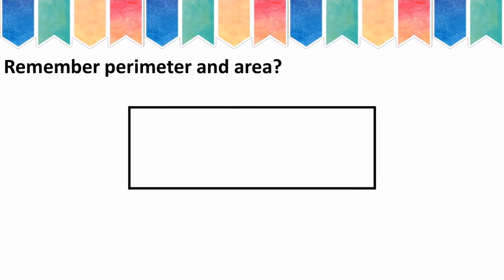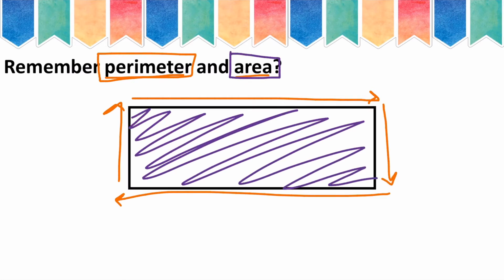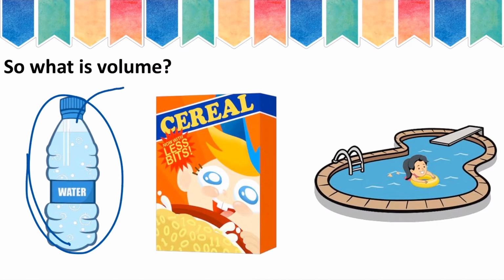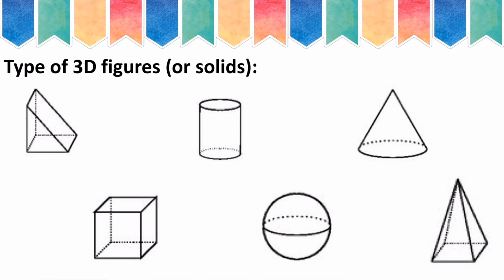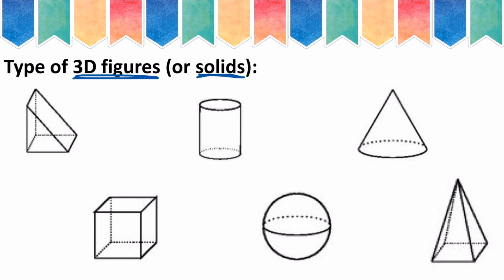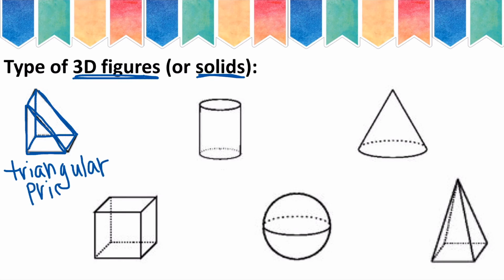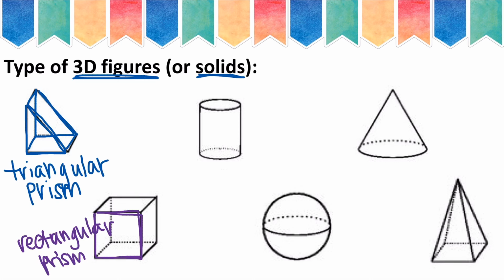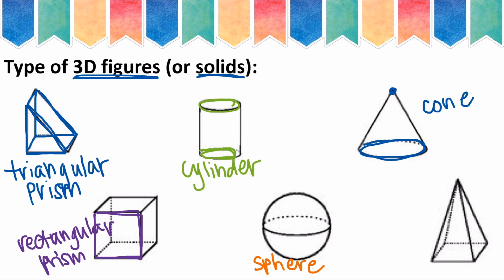What is volume?